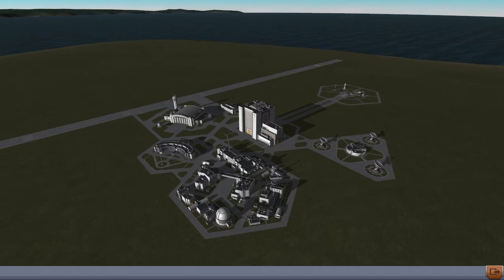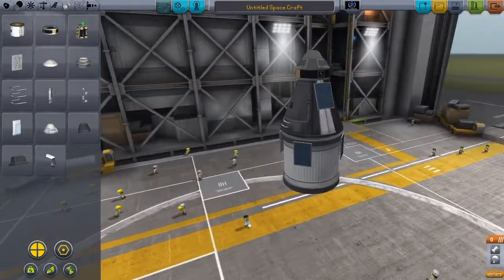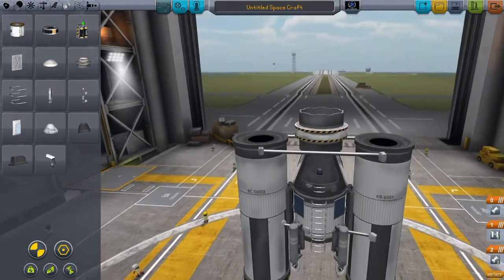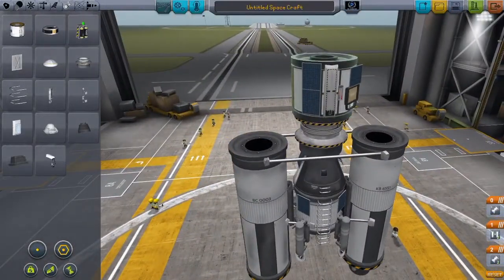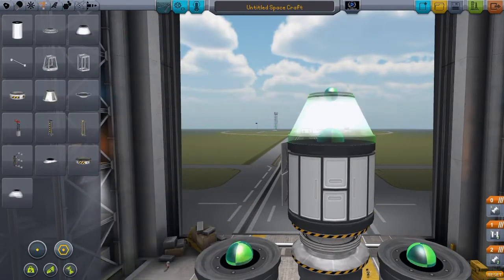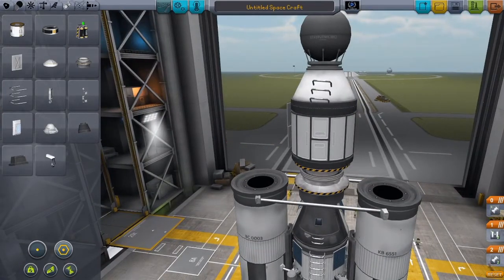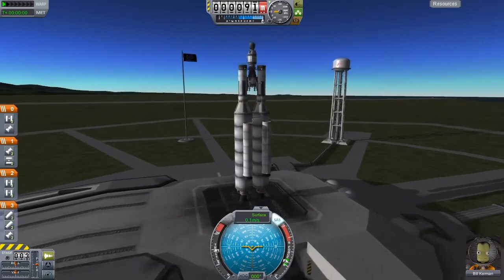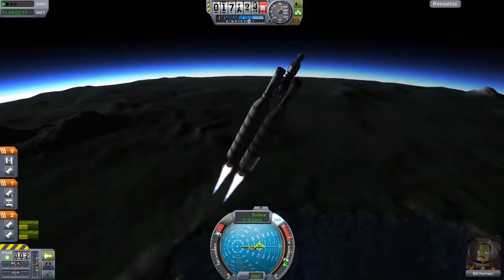Let's play together with Kerbal Space Program - Part 3 - Building a tiny geosynchronous satelite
Since I had no requests of what to do next, I decided to make a very small modular science satelite to put into geosynchronous orbit, split into two parts

Kerbal Space Program is a sandbox space exploration game wherein you are a race of humanoid creatures known as Kerbals from the planet Kerbin. You are given the ability to hire astronauts, design ships and explore the cosmos in search of. stuff!

The game is developer by Squad and runs on Unity. I'm running this game on Win8.1 so I wont be able to answer questions about other versions of the game.

Specs:

16gb DDR3 1800mhz memory
AMD 3Gb 7870 ghz edition
Recorded with Dxtory using the AM3 video codec.